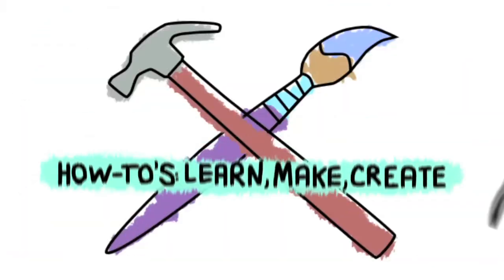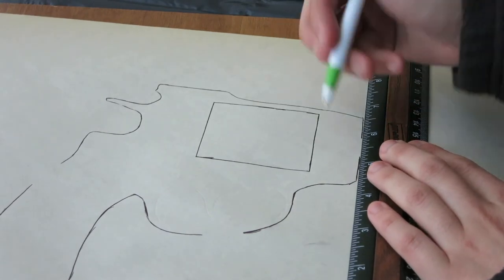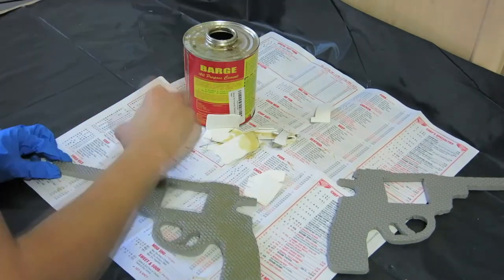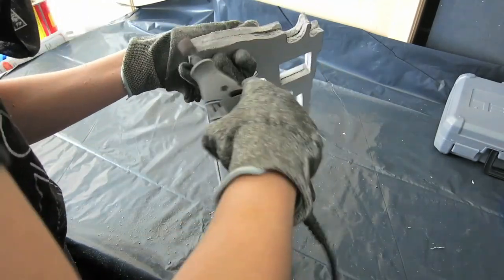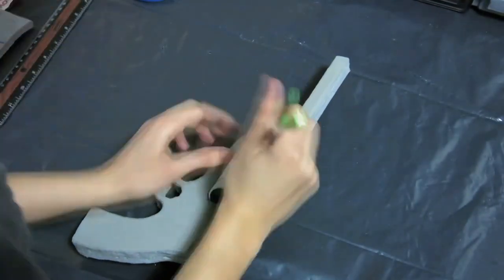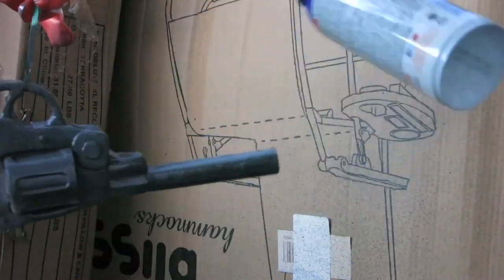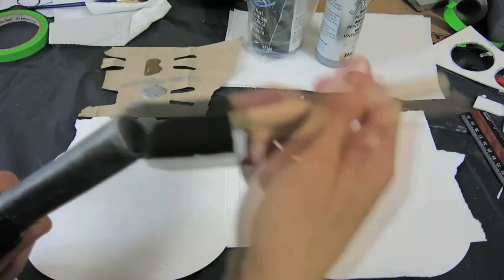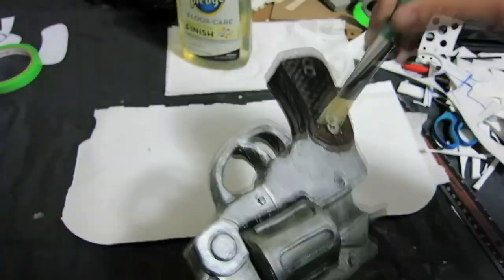How To Make Cosplay Guns and Pistols (Lara Croft/Tomb Raider Pistol & Wynonna Earp Peacemaker)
Need a gun for your cosplay? We'll show you how to make cosplay guns and pistols with our behind the scenes making Lara Croft/Tomb Raider's pistol and Wynonna Earp's pistol, Peacemaker!

00:00 – The Process Behind Making Cosplays

00:34 – Lara Croft Tomb Raider Cosplay Gun Pattern

02:48 – Using EVA Foam for Cosplays

03:20 – Using Barge All Purpose Cement Glue for Cosplays

04:33 – Sanding Cosplay Pieces With a Dremel

05:48 – Using Kwik Seal for Cosplay Foam Pieces

06:20 – Adding Foam Details To Cosplays

08:24 – How To Paint Cosplay Weapons

We hope you learned how to make Lara Croft's pistol and Wynonna Earp's Peacemaker and just cosplay guns in general! Have fun making whatever cosplay you're working on!

Here’s a list of some of the supplies:

EVA foam:

Utility Knife:

Barge Glue:

Heat Gun:

Sanding Block:

Kwik Seal:

Plasti Dip:

Acrylic Paint:

Metallic Paint:

Pledge Floor Care: